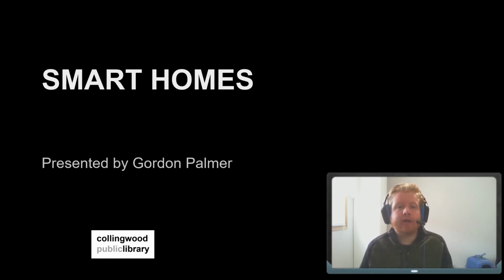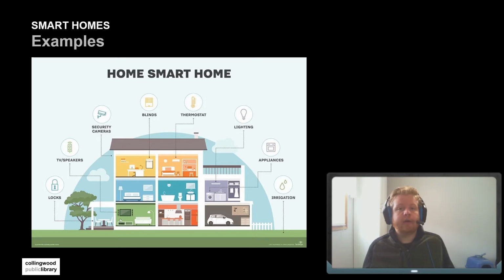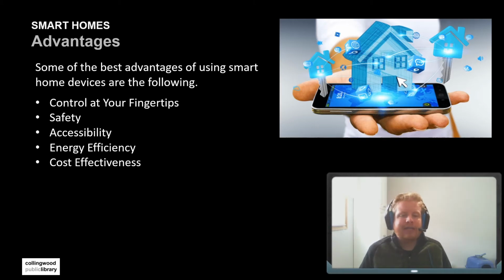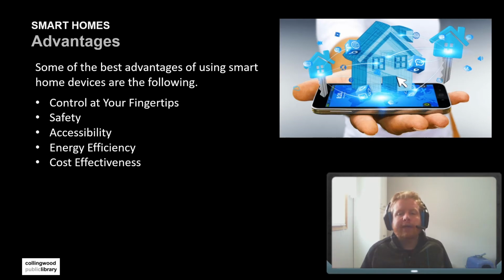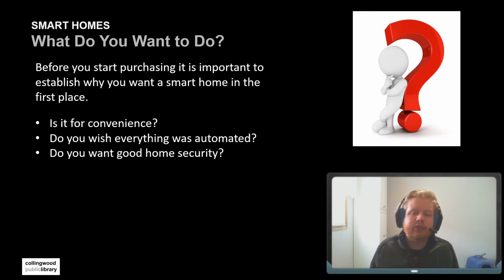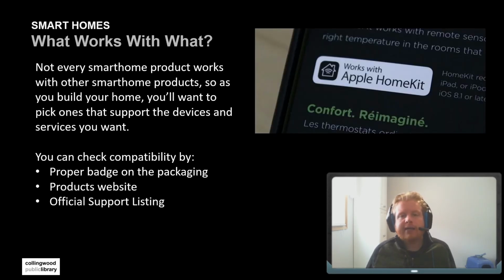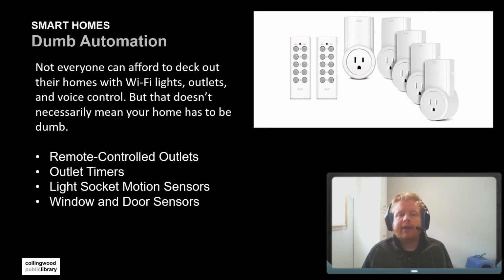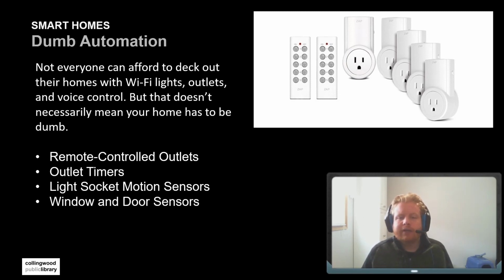Tech Time with Gordon – Smart Homes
In this week’s Tech with Gordon we will be looking at smart home devices to see what these upgrades can do for you.